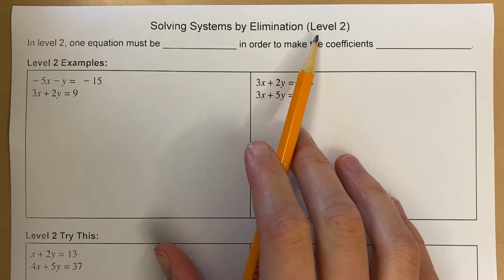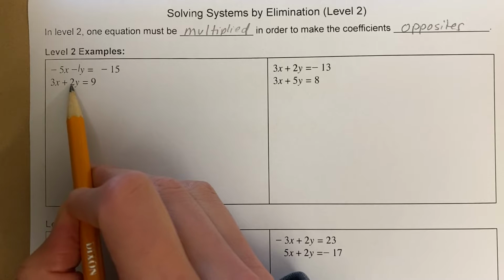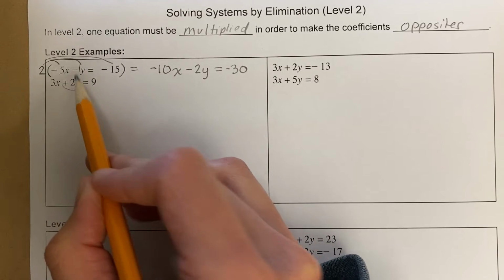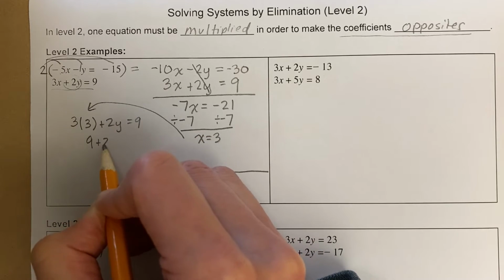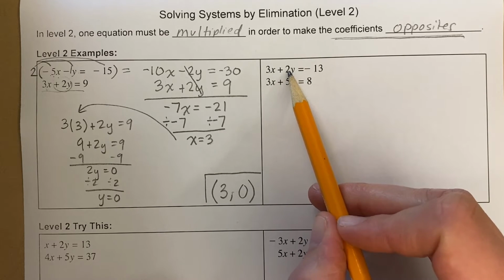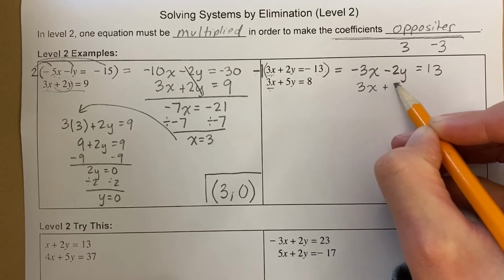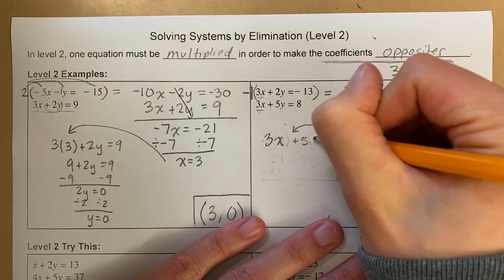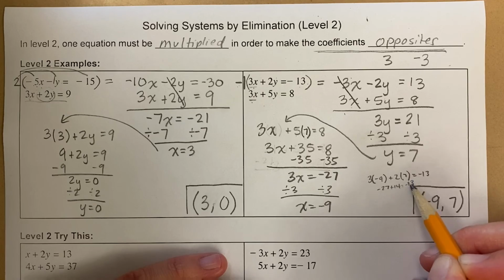Elimination Level 2 Examples